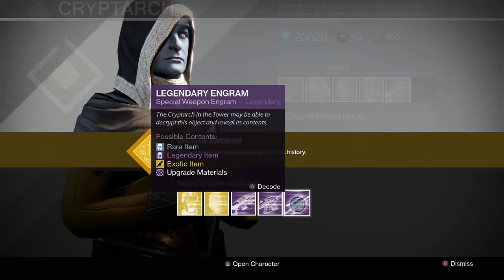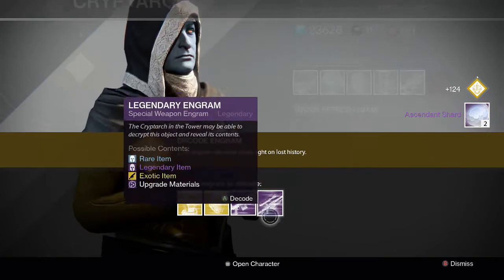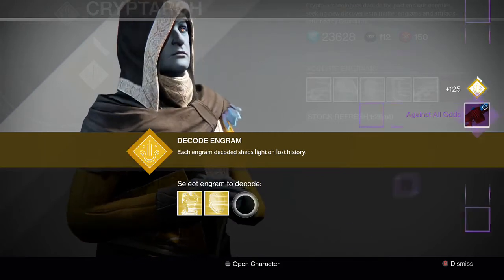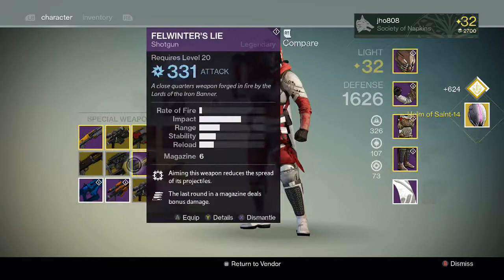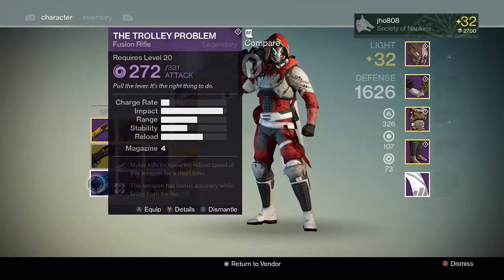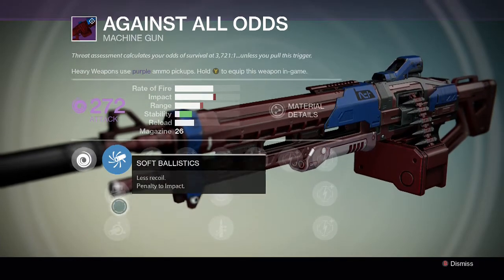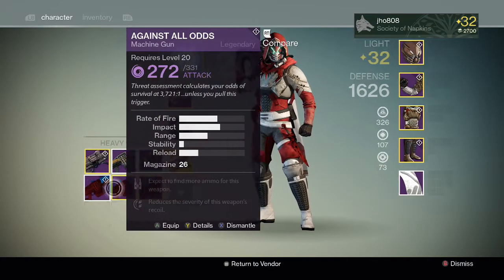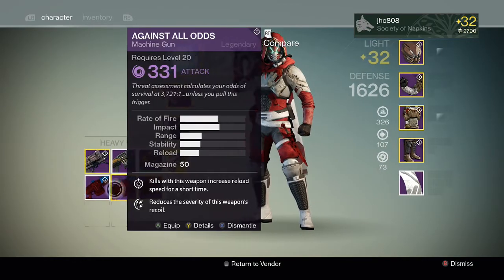Destiny - Opening 6 Legendary & Exotic Engrams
Here are a few Legendary and Exotic engrams that I saved up to decrypt.